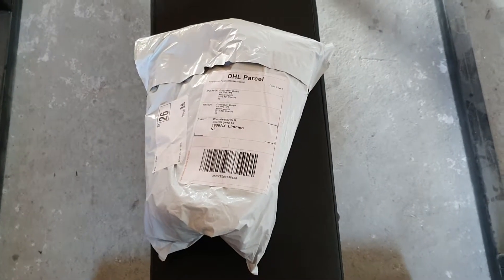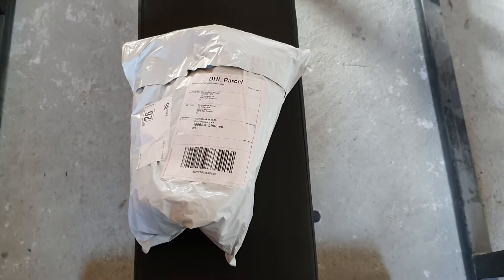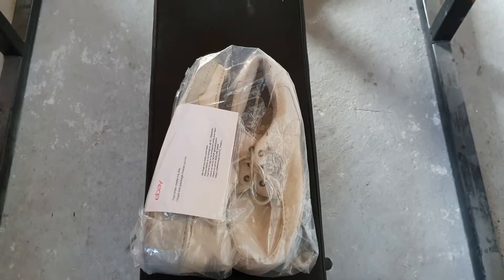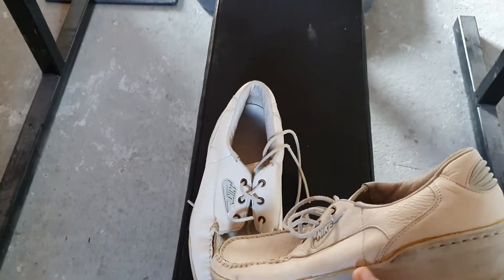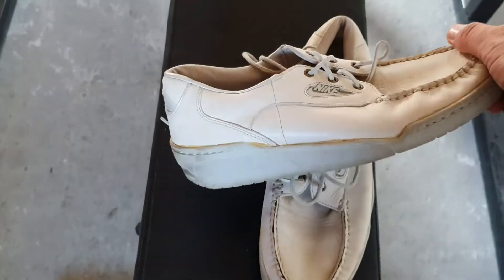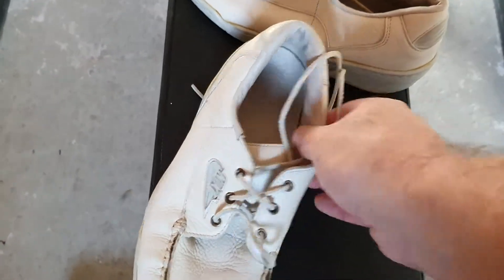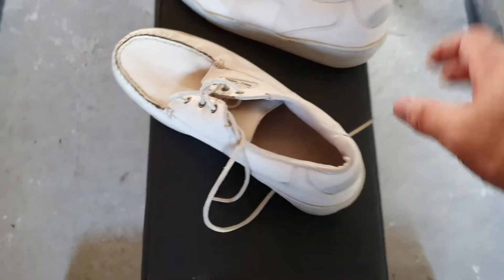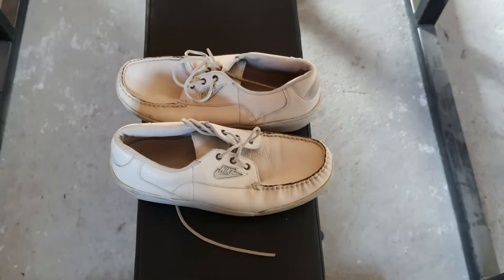Vintage NIKE KA 15